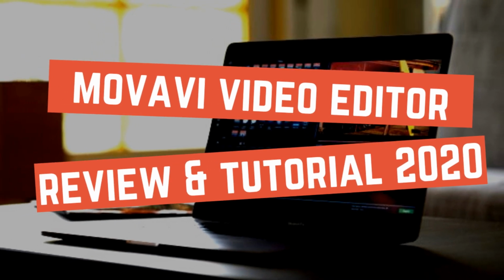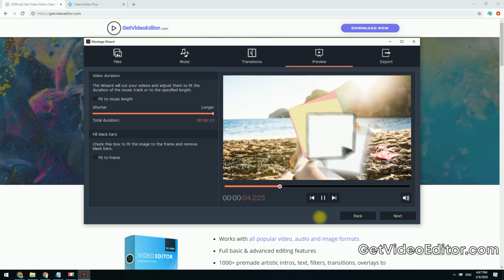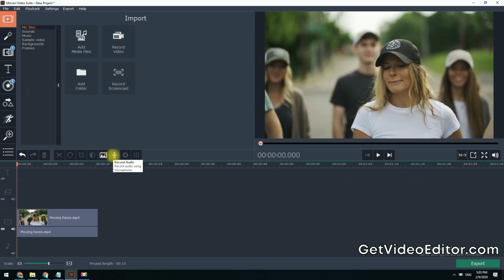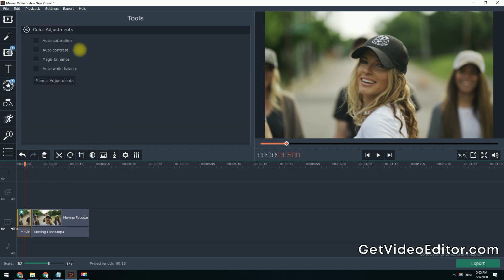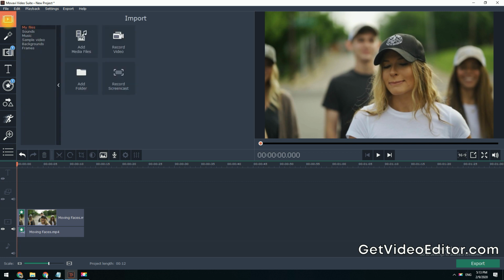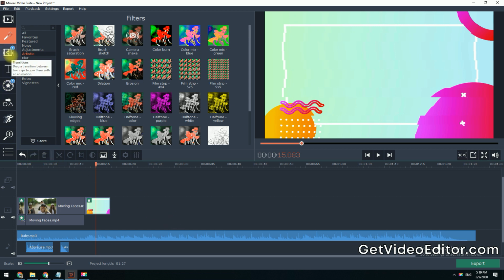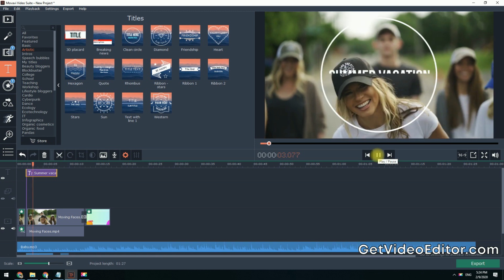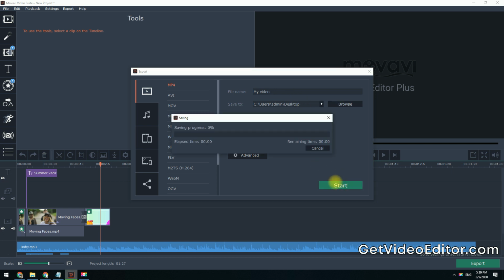Movavi Video Editor Plus Review and Tutorial 2020 | Step-by-Step Demo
Movavi's Video Editor plus has come a really long way in recent years and it's now hot on our list for best video editing software.
Especially if you are an absolute beginner. How does it rate against the competition? How to use Movavi?
In this Movavi Video Editor Plus Review and Tutorial video, I'm going to show you exactly what is Movavi and  how you can get up to speed fast with a complete quick start video editing tutorial.

First step to edit a video is upload media.
Click Add media files and select the video file or files you want to edit.
Once you import the video you can preview it on the right side.

3. Video Editing
The imported video will appear on the timeline below so you can perform simple edits in the video
with the horizontal bar above the timeline.
These includes split, rotate, crop, color adjustments, transition wizard and record voiceover.

To Cut out Unwanted Parts:
First click to select the target clip, drag the red line-marker to that section, then click on the Scissors icon  located above the timeline.
To remove the unwanted section, select it and once it is highlighted, press the Delete key on the keyboard.

To rotate, just click the rotate button to choose the orientation you prefer.

You can also use the crop feature by clicking the crop button, use the guide box in the preview window to show or hide parts of the video. And you can also move the scrollbar left and right to change the angle.

Now if you need to adjust the colors, just click this button and you have different auto adjustments that you can use.

There's auto saturation, Auto contrast, magic enhance and auto white balance.
There are also manual adjustments available as well for the more advanced users.

In the clip properties section, you can increase the video speed, decrease the video speed, or reverse the action.

4. Applying Video Effects
Click the import button and you'll see that aside from adding a video file to your project, you also have the
option to add sounds. music. sample video. and backgrounds.

To add sounds, click one and once it's downloaded, just drag it to the timeline.
And you can even adjust the volume like this.
You can add as many as you want to give more life to your video. You can do the same for the background music.

For sample video and backgrounds, Simply select one and drag to the video timeline.

Now head over to the filters library and apply a filter to your video. There are dozens of filters to choose from.
You can select a category here and then choose a specific filter you want to use and then drag it to the video clip like so.
And if you're not satisfied with the filter you chose, just click the undo button here and then go ahead and select another
filter that you want to use.
You have both the undo and redo buttons so don't be afraid to make mistakes.

Transitions are usually used to change the look of a cut or combine several clips together smoothly.
Now, select the Transitions tab to see what transitions are available. There are over 100 transitions in Movavi.
Select a category and then choose a transition you like and drag it between the clips.
Once you play your video you'll see there's now a smooth transition between the two Clips rather than a sudden cut.
To modify the transition, just double-click it, make changes and click ok.

You can give your video a title or a credit screen with ease by clicking the titles button.
Just like before, choose a category and a title that you want and drag it to the timeline.
Double-click the text selection to type in your text.

To pan and zoom, click the button and decide whether you wish to zoom in, zoom out or pan left to right.
Once selected, click Add.

The stabilization feature is best used for video clips that have camera shakes.
To use it simply click this button. Select a clip and click the stabilize button.
As you can see everything is done for you by the software.

5. Exporting and Sharing
On the bottom right-hand corner of the interface, click the Export button to begin saving the video.
A window for the export setting will open up.

From the tabs on the left side of the pop-up window, select your video format.

There is also the option to save your video in HD.
In the Save to field, pick the destination folder and hit Start.

There you have it! If you want to edit video the easy way, try my favorite Movavi Video Editor plus.